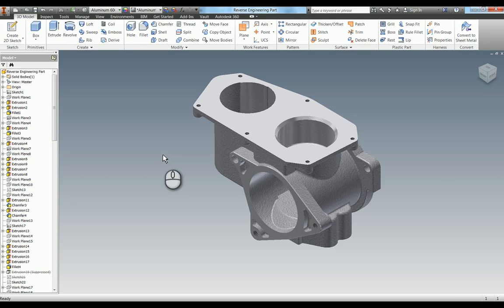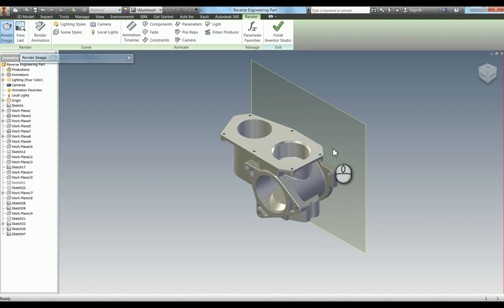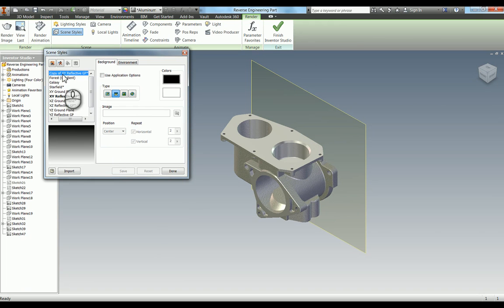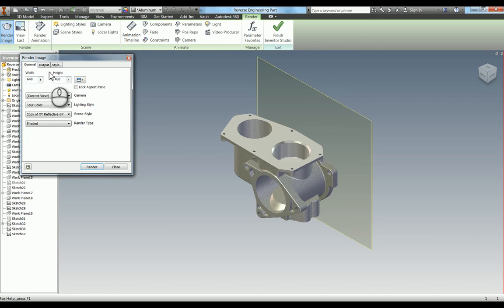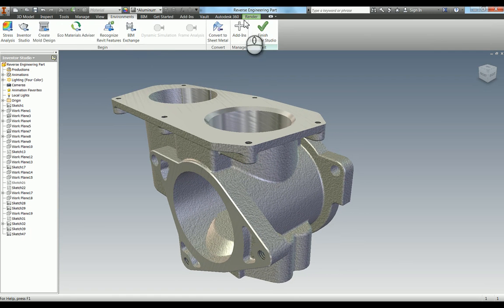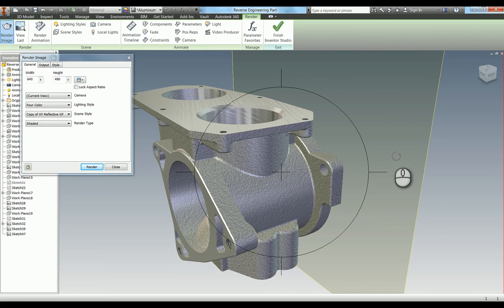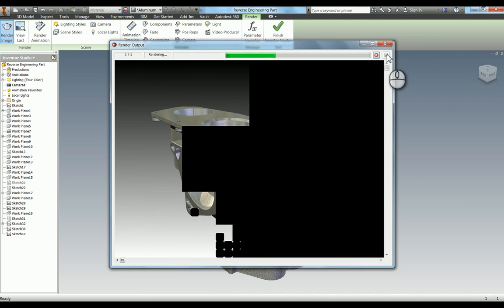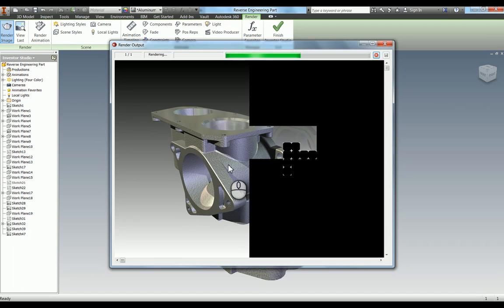Task 3: Create a Rendered Image